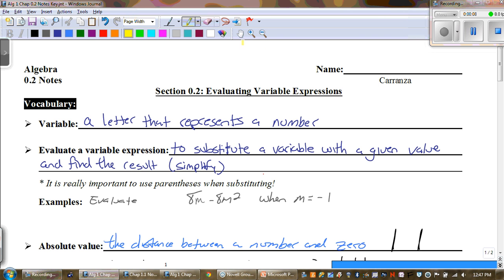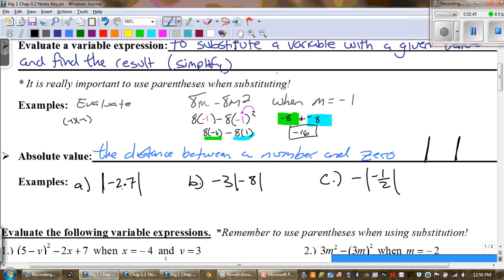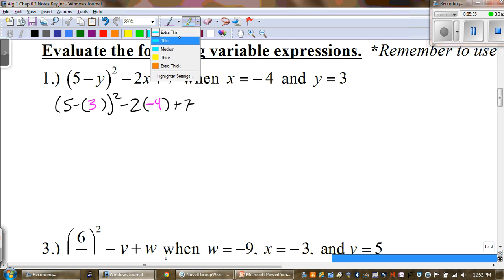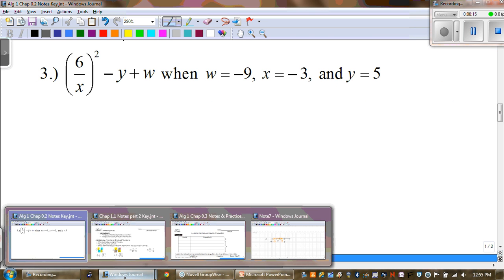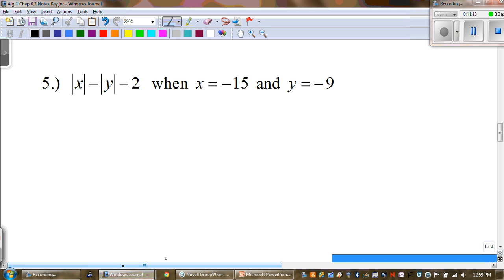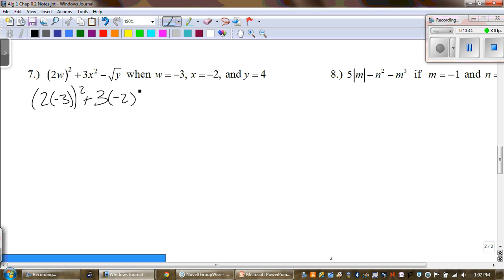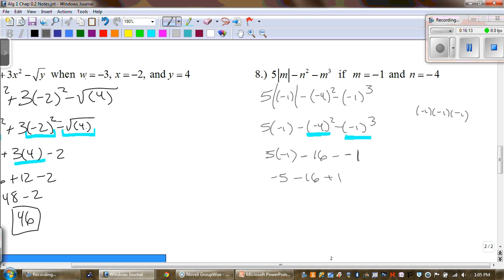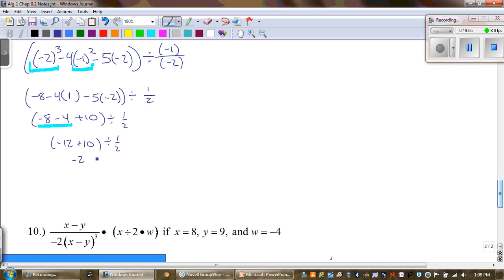AT Alg 1 Chap 0 2 Notes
ATHS Algebra 1 Chap 0.2 Notes - Evaluation Variable Expressions